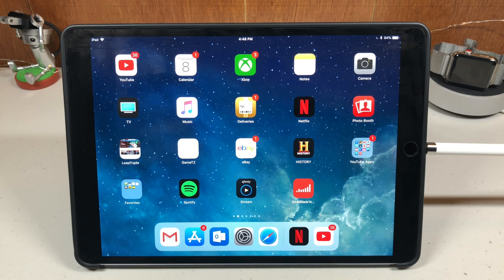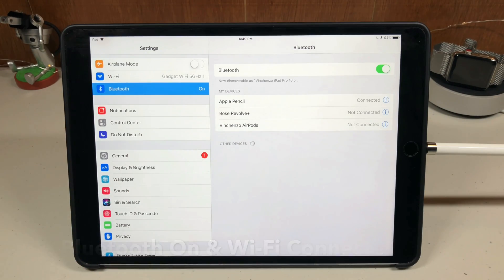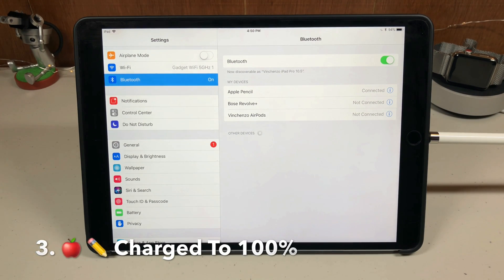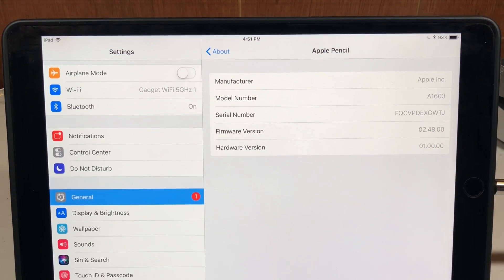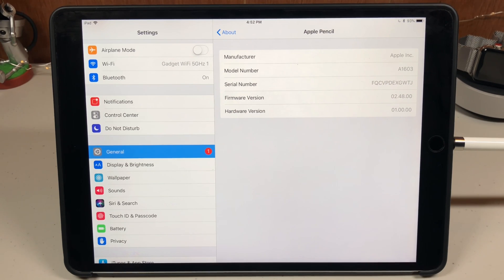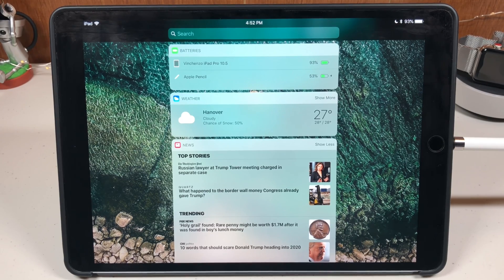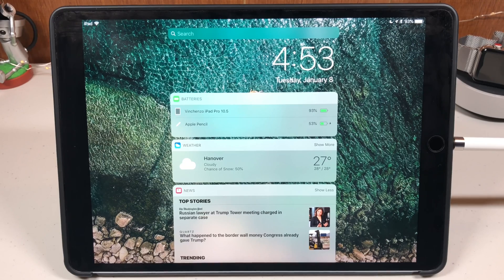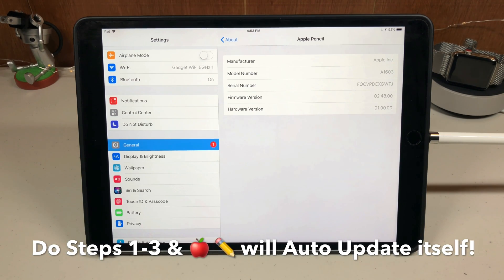HOW TO UPDATE Apple Pencil Firmware!! - Software Update Tutorial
Quick and easy guide on how to update ALL Apple Pencil firmware!!
Apple Pencil 2nd Gen
Apple Pencil 1st Gen
Apple Pencil Case

Apple AirPods 3
Apple AirPods Pro 2
Apple AirPods Max
Apple AirPods 2
Apple AirPods
Apple Watch Ultra
Apple AirPods Wireless Charging Case
Apple EarPods w/ Lightning Connector
Apple EarPods
AirPods Strap
AirPods Black Wrapping
AirPods Color Wrapping
Beats X Wireless Headphones
PowerBeats3 Wireless Headphones
Bose QC35 Wireless Headphones
Beats Studio Wireless Heaphones

iPhone 14
iPhone 14 Pro
iPhone 14 Pro Max
iPhone 14 Plus
iPhone 8 Black
iPhone XR
iPhone XS Max
iPhone XS
iPhone X
iPhone 8 Plus
iPad Pro 11-Inch
iPad Pro 11-Inch Smart Keyboard Folio
iPad Pro 12.9-Inch
iPad Pro 12.9-Inch Smart Keyboard Folio